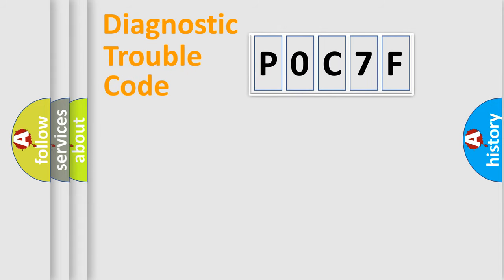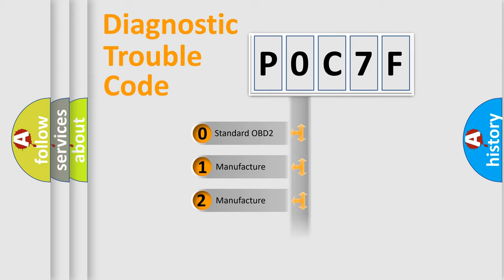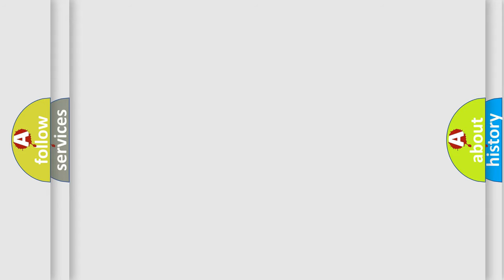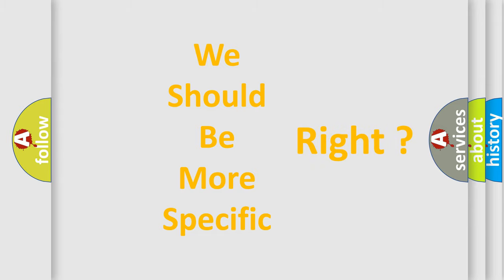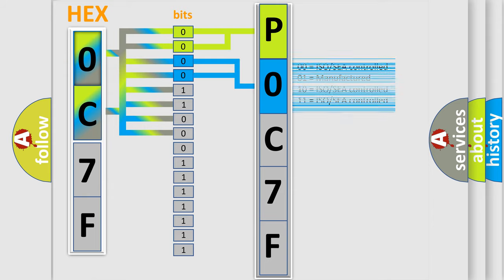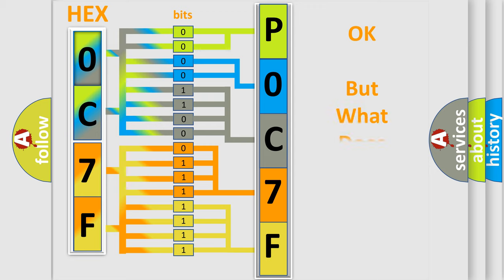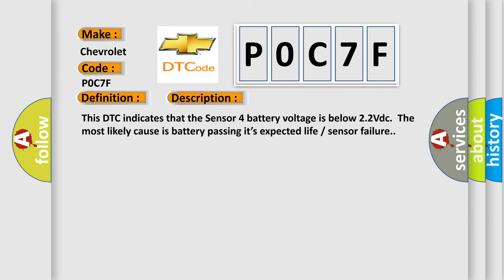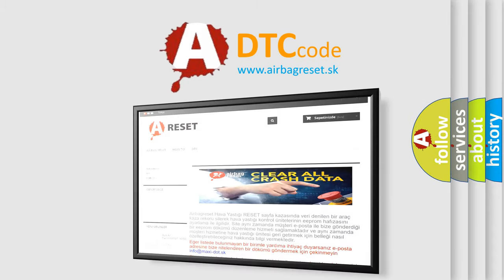DTC Chevrolet P0C7F Short Explanation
Contents:
0:21 Basic DTC analysis according to OBD2 protocol standard.
1:48 Insight into programming
2:58 A diagnostically understandable description of the Diagnostic Trouble Code
3:05 Basic error definition

Make:
Chevrolet
Code:
P0C7F
Definition:
Sensor 4 Battery Voltage Low
Description:
This DTC indicates that the Sensor 4 battery voltage is below 2.2Vdc.The most likely cause is battery passing it’s expected lifeorsensor failure.
Cause:
 TPMS Sensor 4 battery lowFaulty TPMS Sensor 4